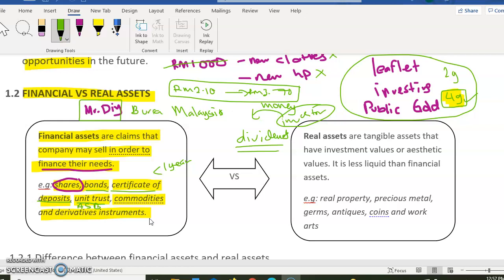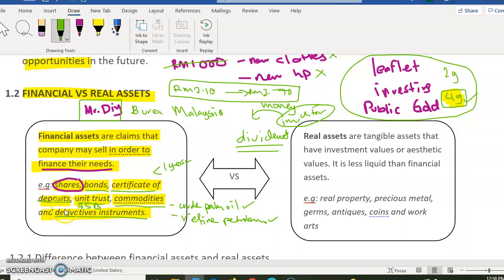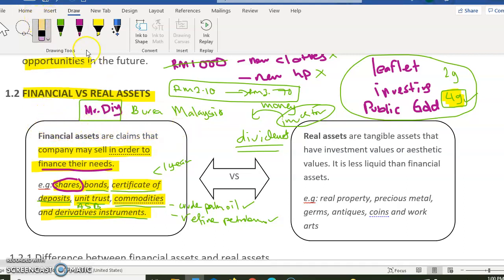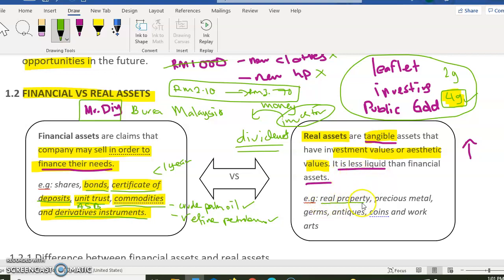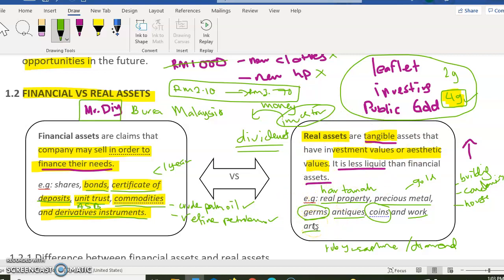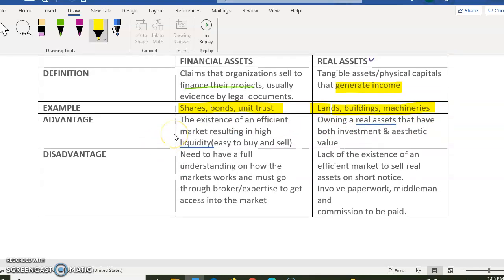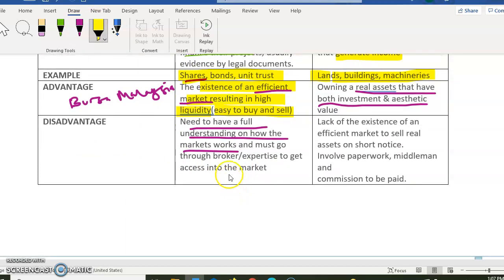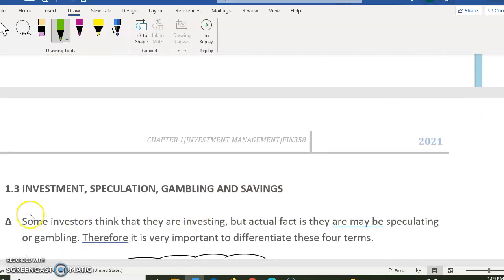FIN358|CHAPTER 1 PART 2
INTRODUCTION TO INVESTMENT